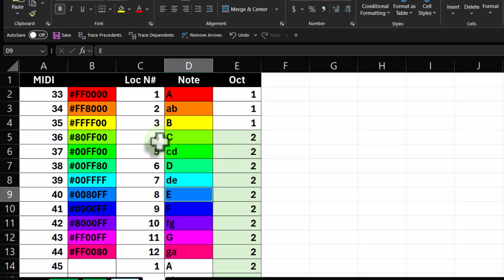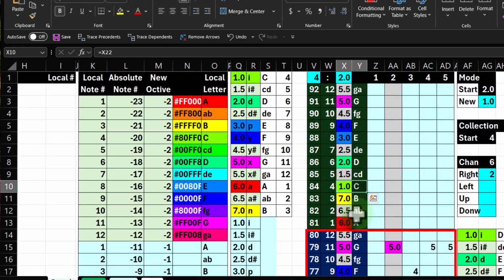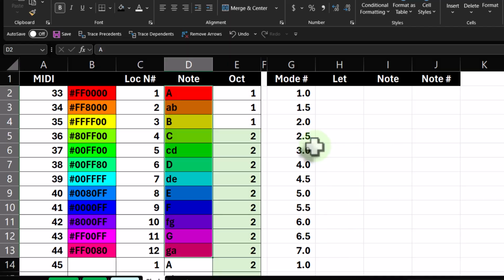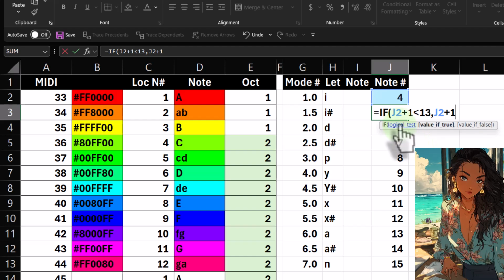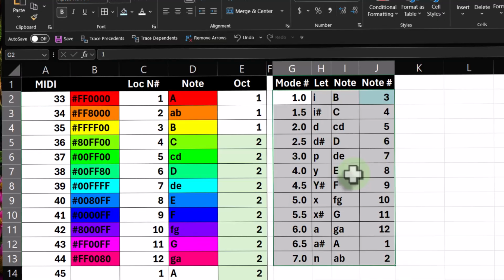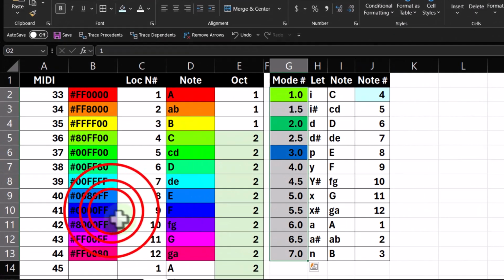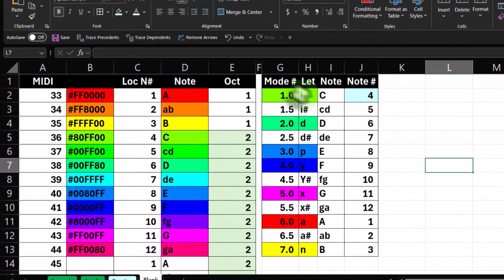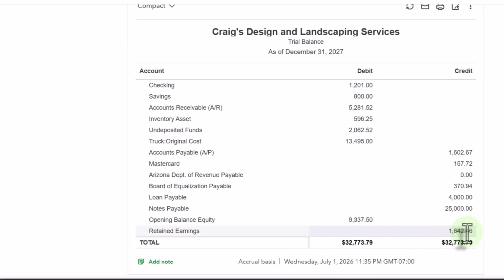Mode Numbers – Relative Perspective Engine 2728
Mode Numbers – Relative Perspective Engine